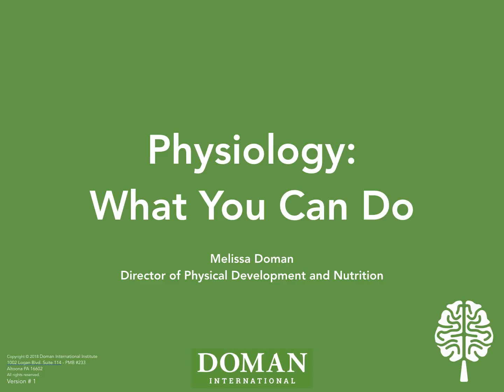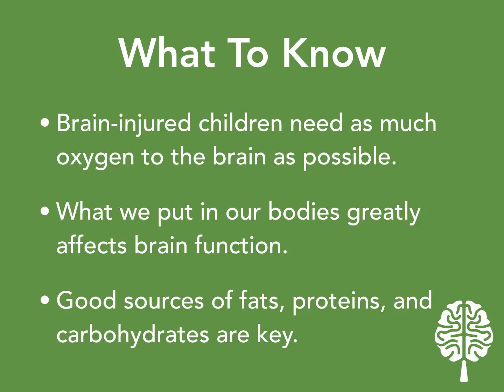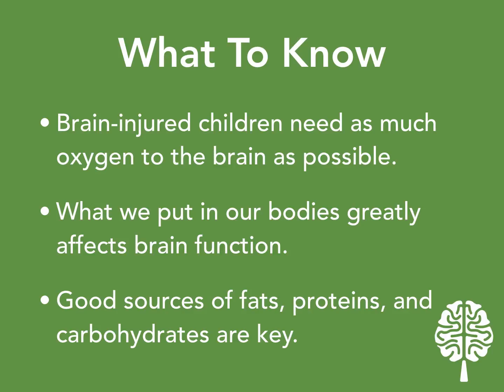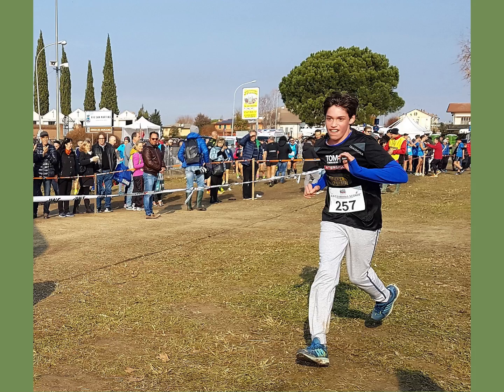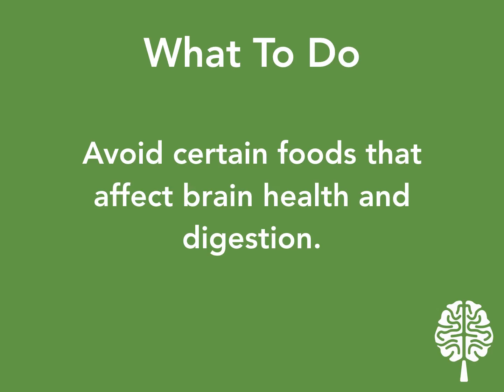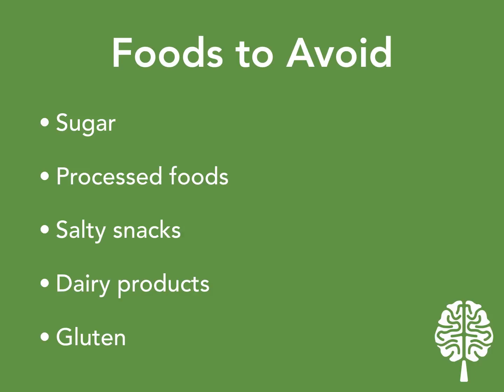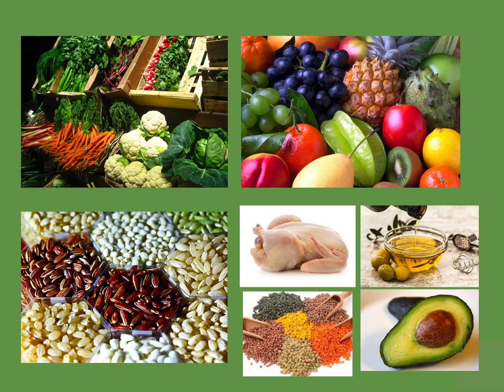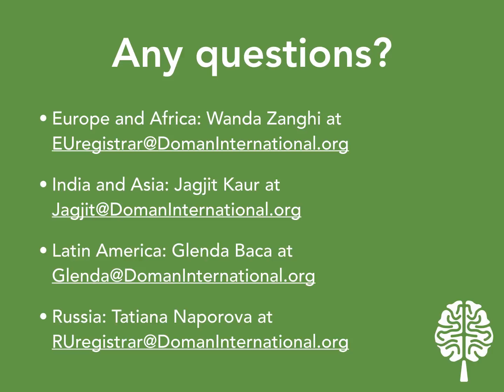Doman Method Course: 3 Physiology Points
Melissa Doman, director of Physical Development and Nutrition at Doman International discussed the 3 most important things that you can do for your brain-injured child to help improve their physiology and overall health.